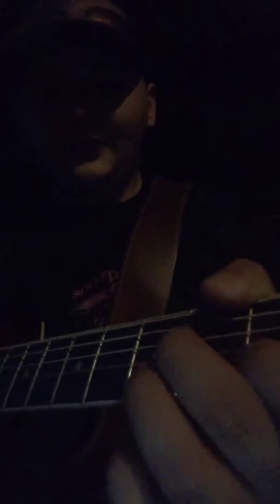“Broken”- Cross Canadian Ragweed Guitar Tutorial